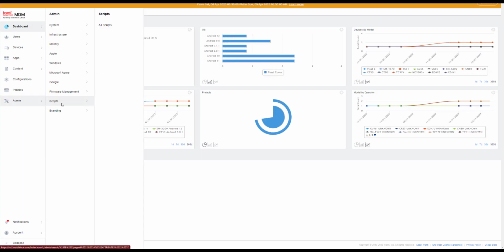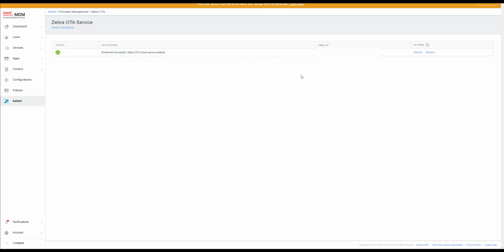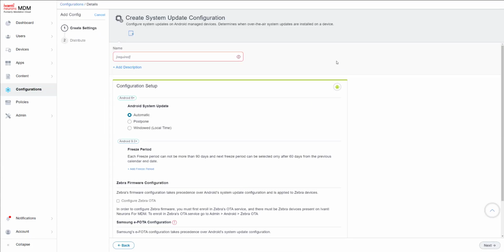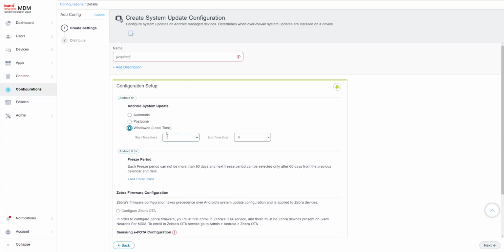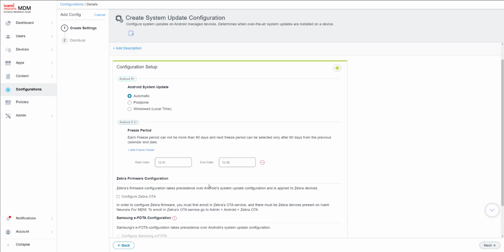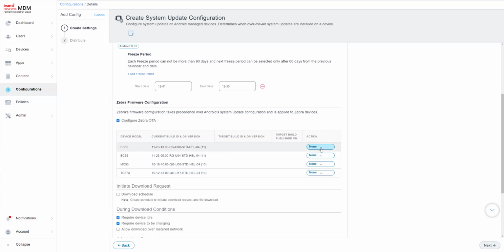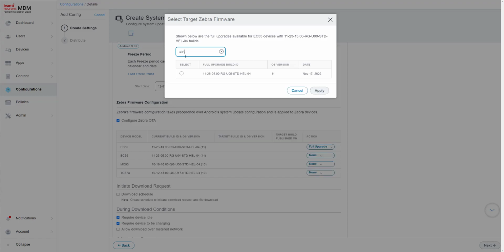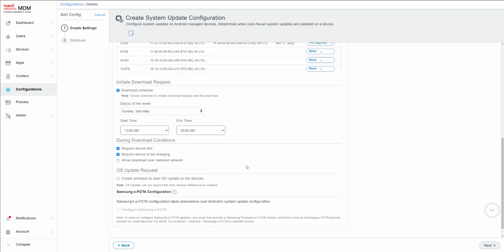Zebra OTA updates (Ivanti Neurons for MDM: Best Practices for Supply Chain)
This video explains how to use the Zebra OTA OS update service in connection with Ivanti Neurons for MDM to update the operating system on mobile devices without hosting the OS update files yourself.
In the Best Practices for Supply Chain video series, we cover methods and ideas for managing devices using Ivanti Neurons for MDM. For the entire series, plus additional resources,